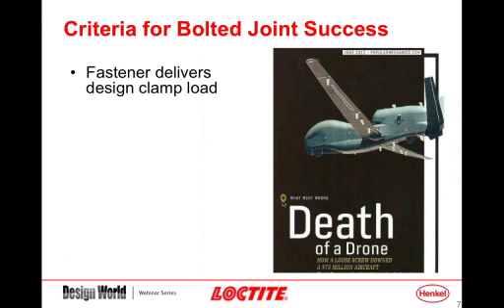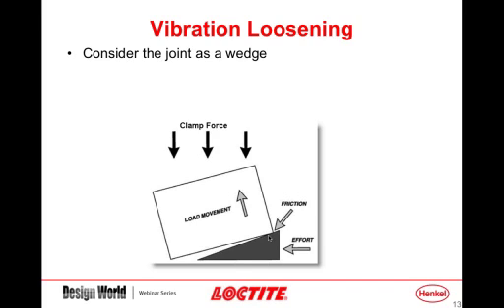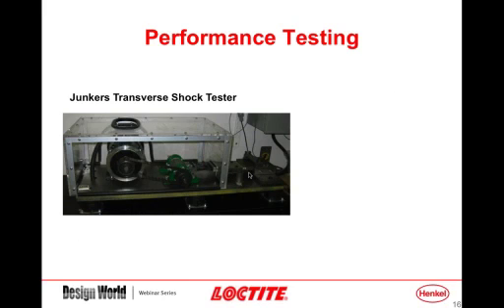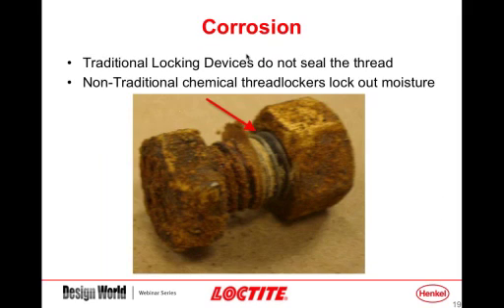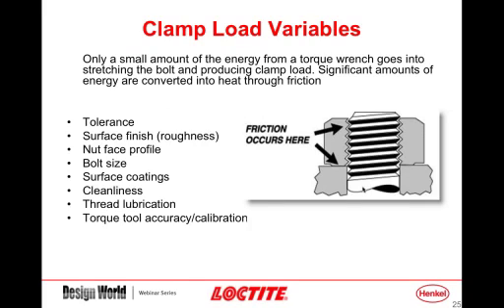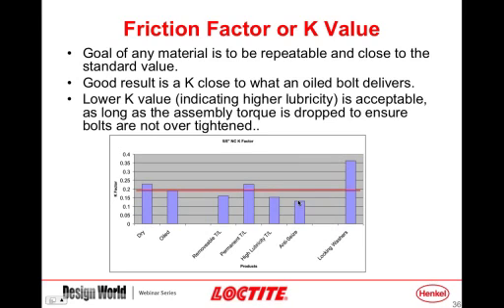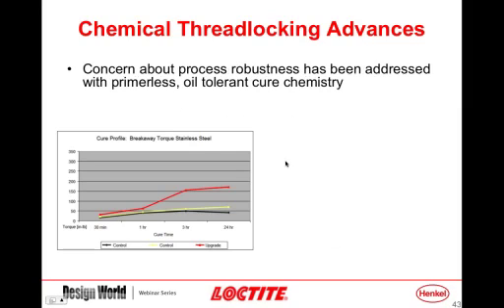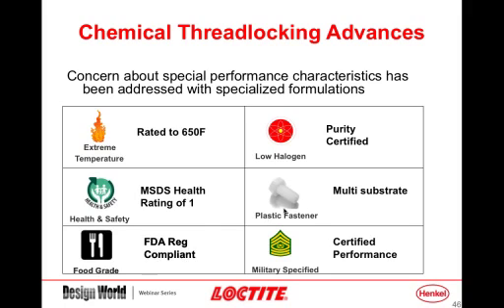How to Eliminate Mechanical, Vibrational Loosening, Clampload & Corrosion Failures (Webinar)